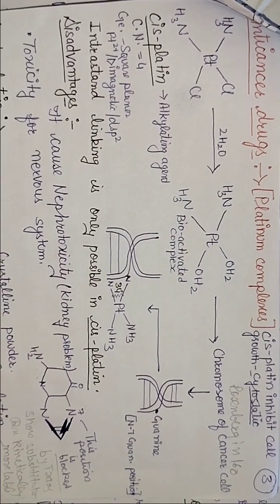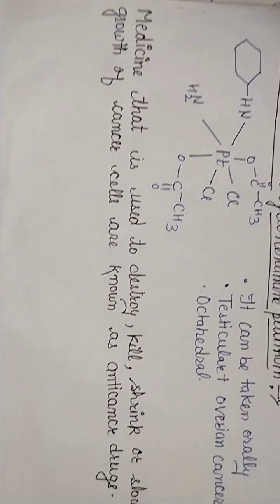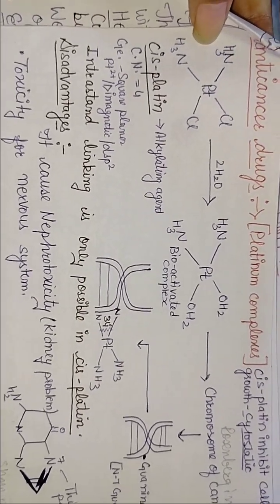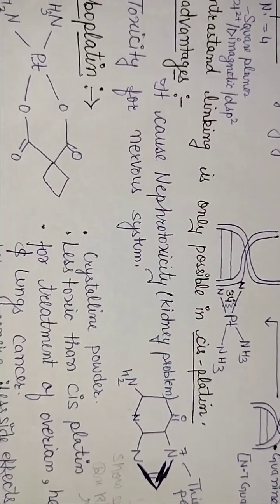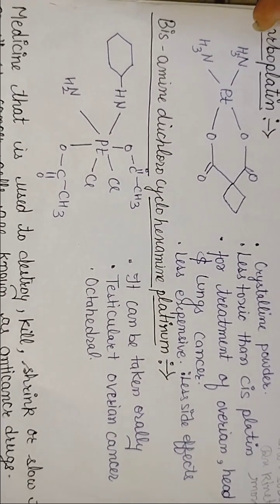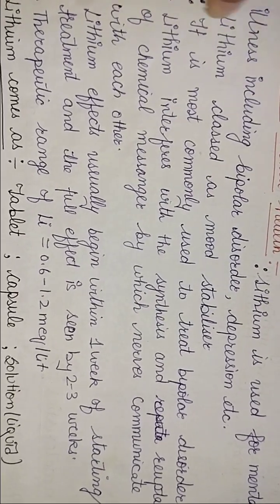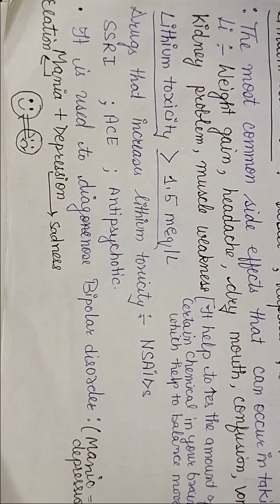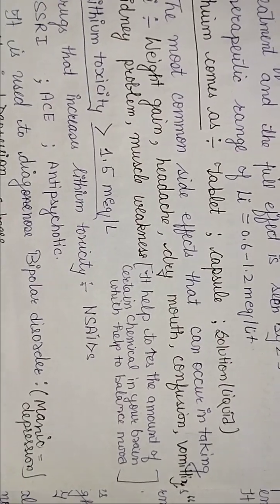Anti-cancer drug - Platinum complex & Lithium nd mental health Bio-inorganic chemistry M.sc. 4th sem